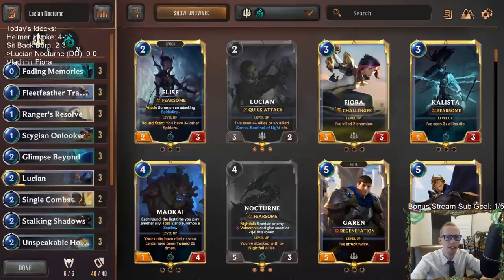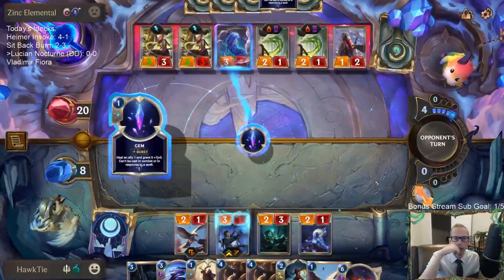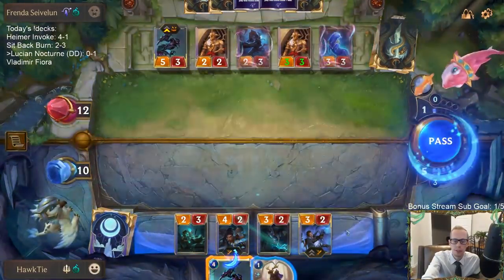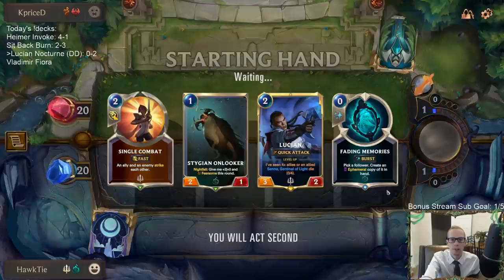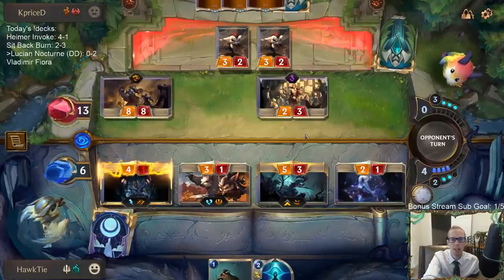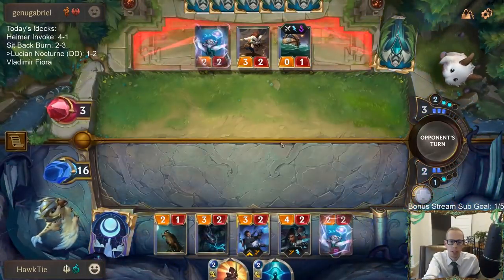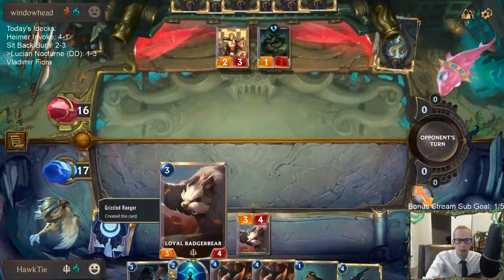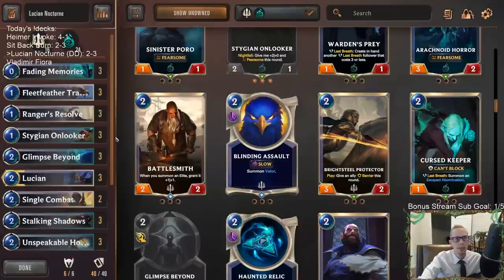Lucian Nocturne: Lucian at Night | Legends of Runeterra LoR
Legends of Runeterra Ranked deck: Lucian Nocturne
Code:
CECAGAIFCIXTCAYBAALB2JQBAIAAOBIDAUBAGBAFAYBACAIADIAQEAAJAA
Champions: Lucain, Nocturne
Regions: Shadow Isles, Demacia